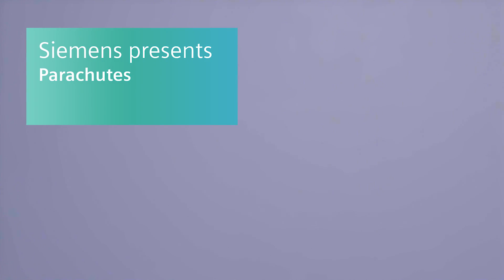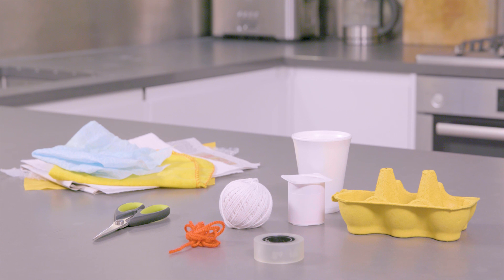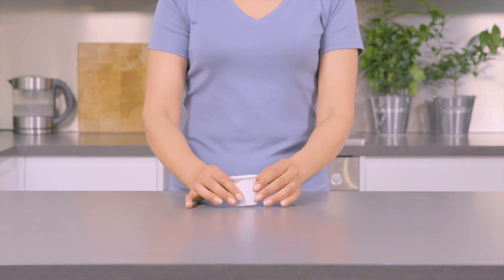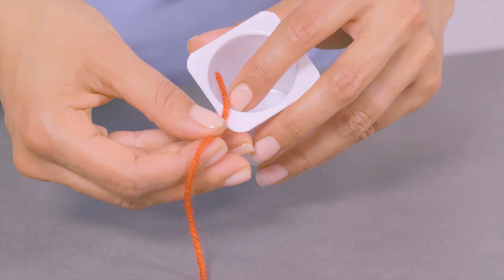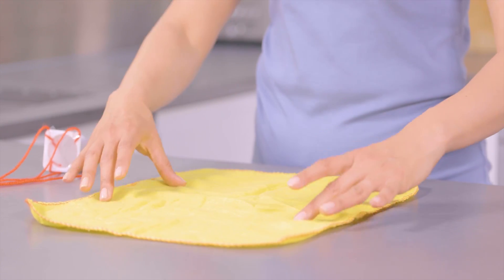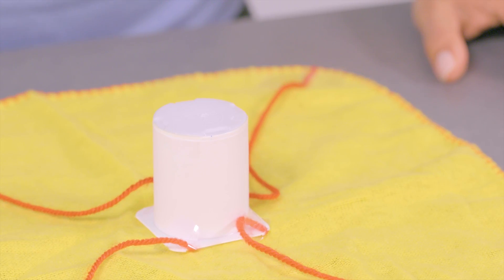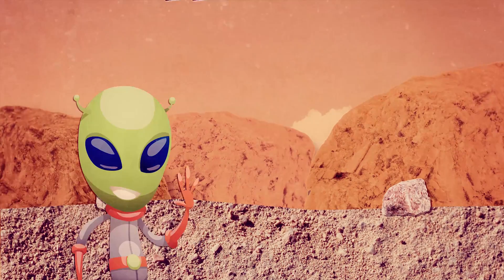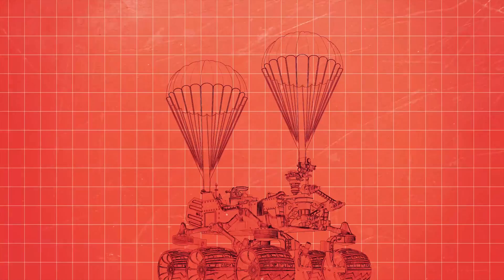DIY Science Parachutes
Can you drop an egg without breaking it. ?